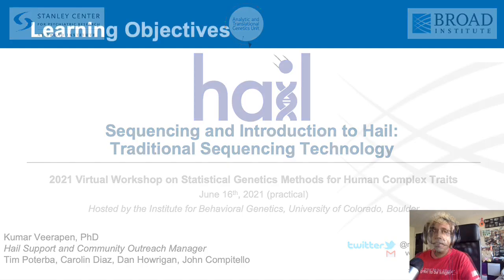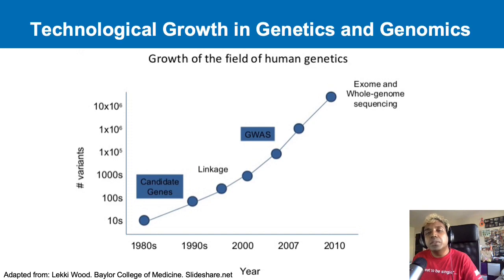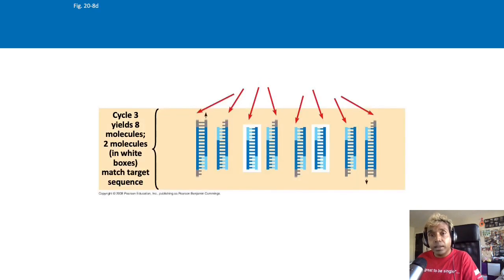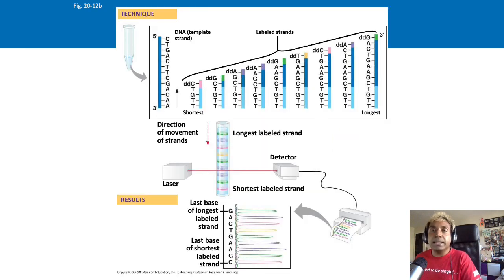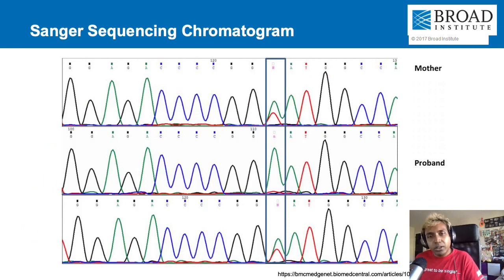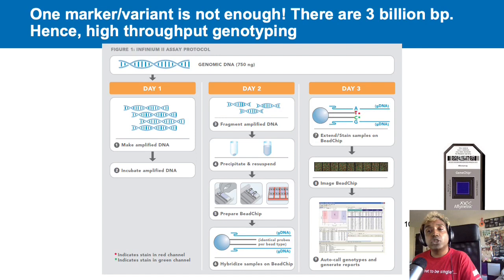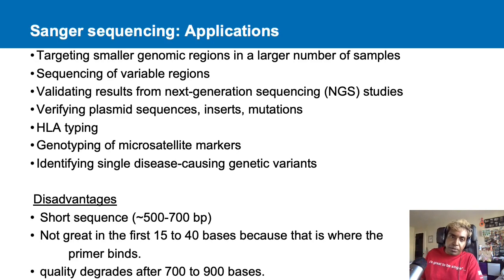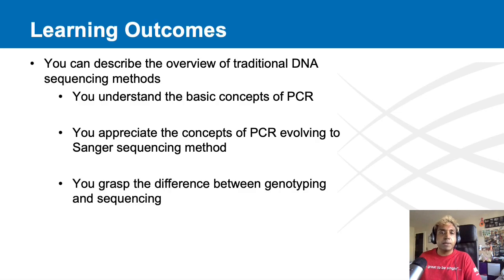Introduction to sequencing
This video discusses traditional sequencing techniques.